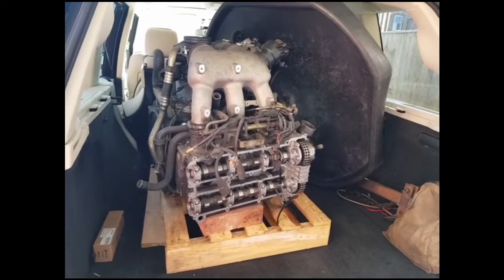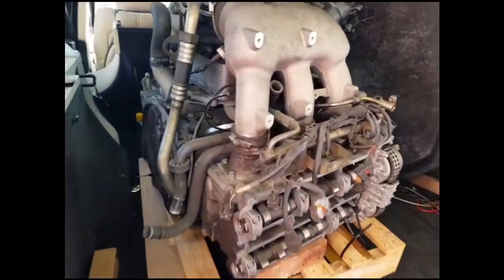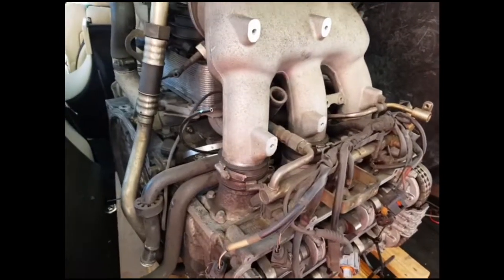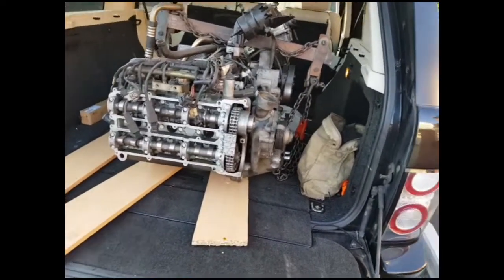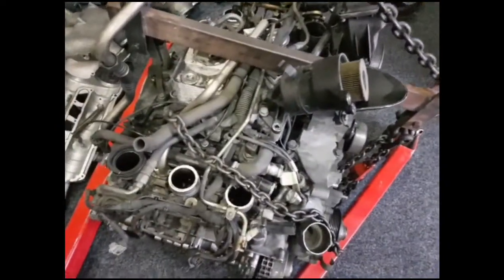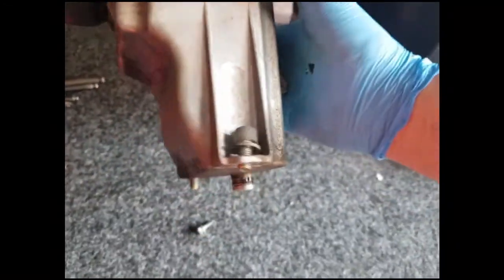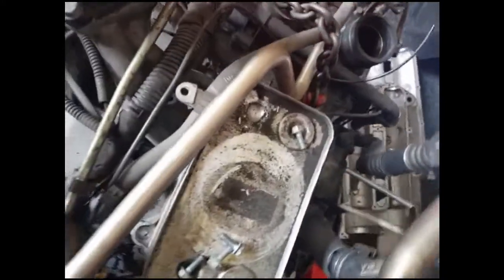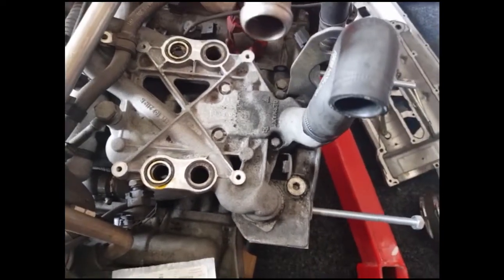Porsche 996 GT3 M96.79 engine rebuild. Part 1.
Stripping down a Porsche GT3 engine from a dressed engine through to component parts for inspection before rebuild.  In this first part it covers getting it down to the long block.